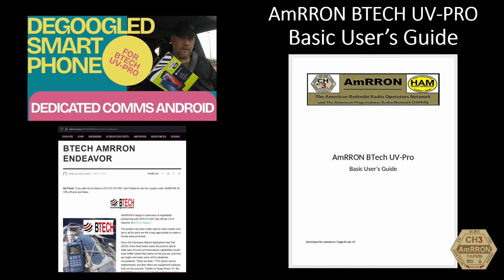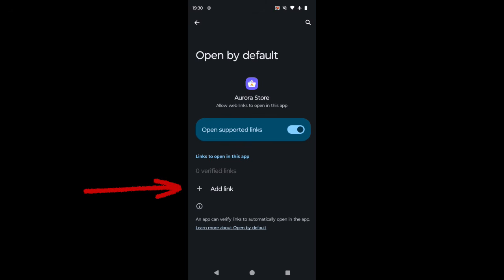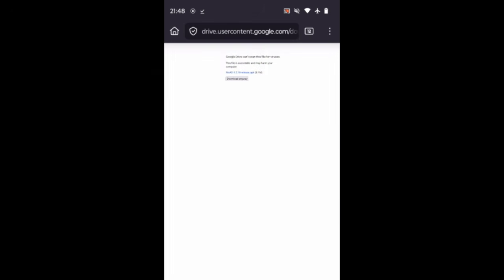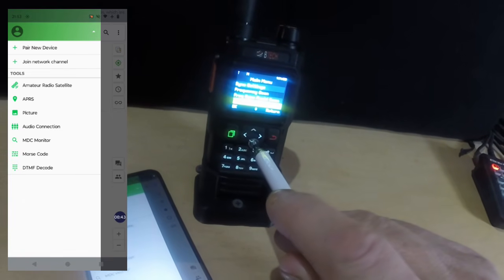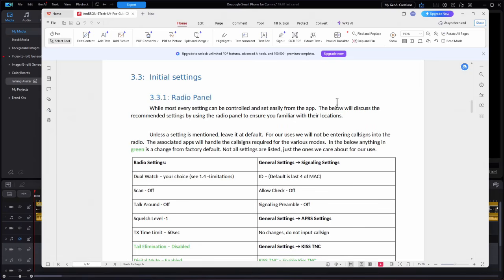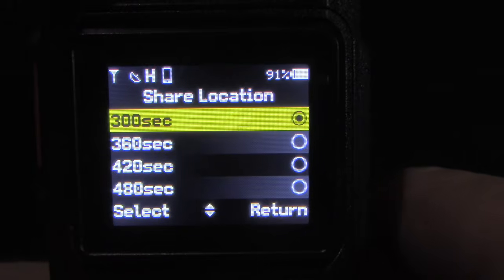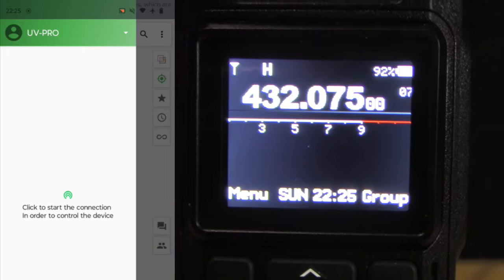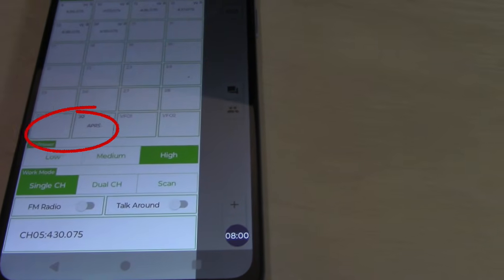Setting Up UVProgrammer app on Android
As a follow-up to the previous video, here JJS walks you through the steps of connecting to the UV-PRO radio using the UVProgrammer app via Bluetooth.

RESOURCES AND LINKS:
Previous Video, ‘Degoogled Android Phone’ for $30, for dedicated comms work.

Even if you don't have a degoogled phone, you can still install Obtanium and the associated app packages in the appendix of the PDF guide.

Use Coupone Code “AmRRON” at this link:
BTECH/AmRRON Endeavor:

Why did AmRRON Choose the UV-PRO?

Mobile variants -- The VGC N7500 and N7600.

Hope you like it.  If you do, consider buying me a cup of coffee!  =)